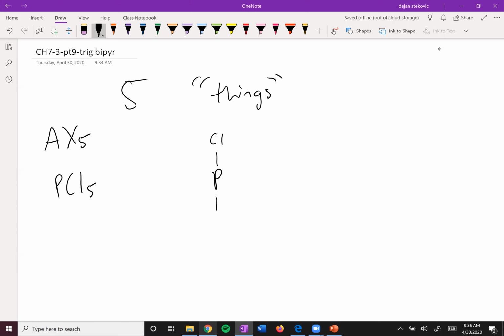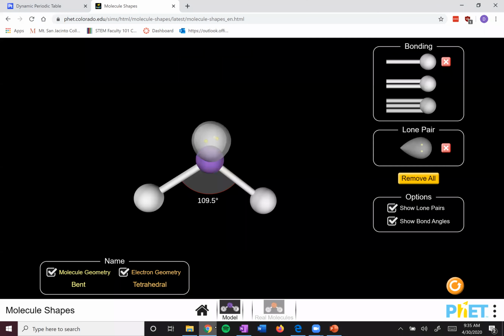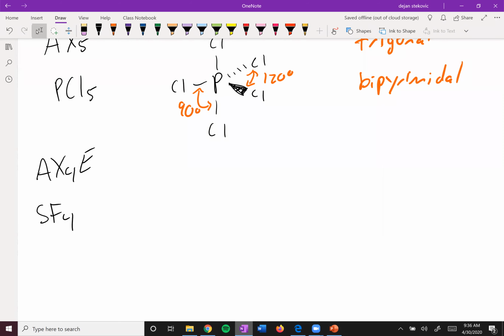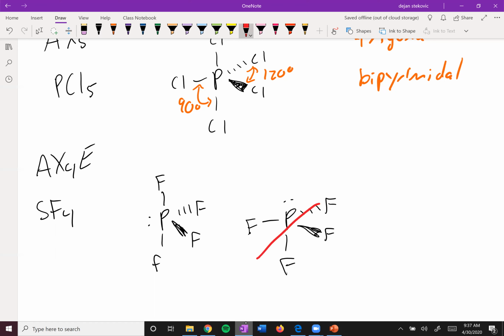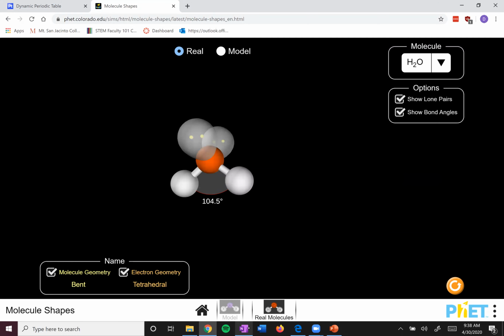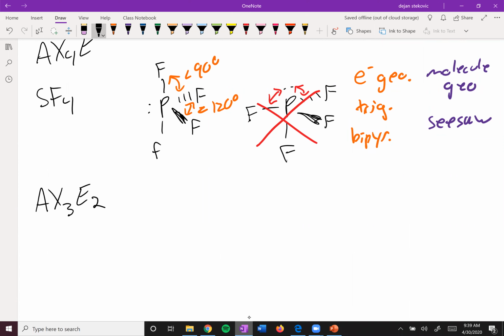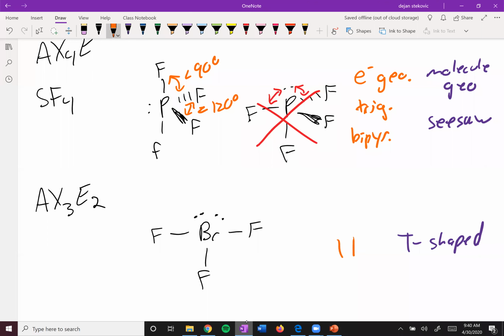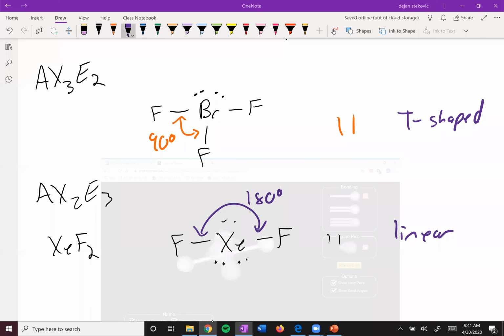CHEM101 CH7 3 pt9 trig bipyr